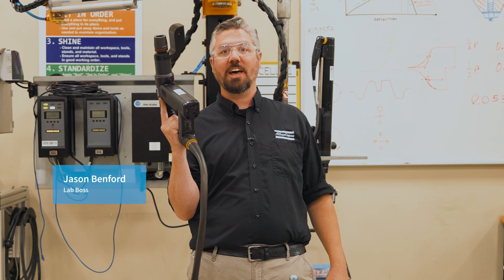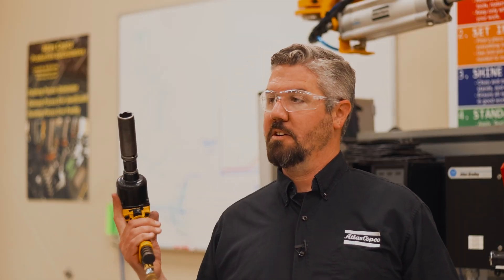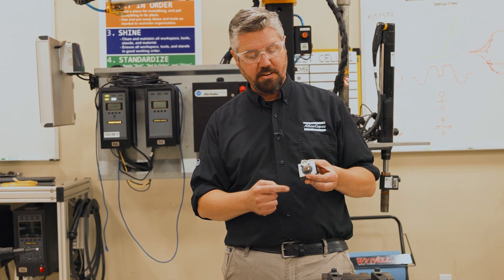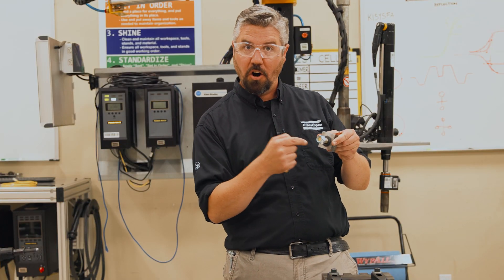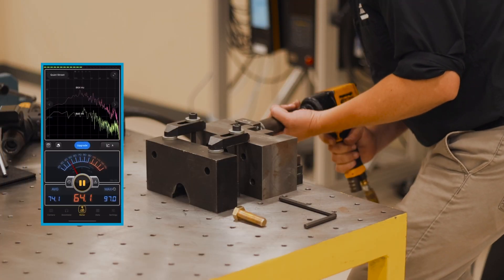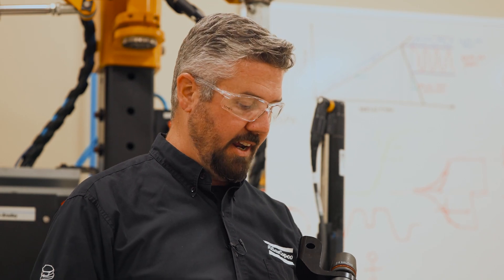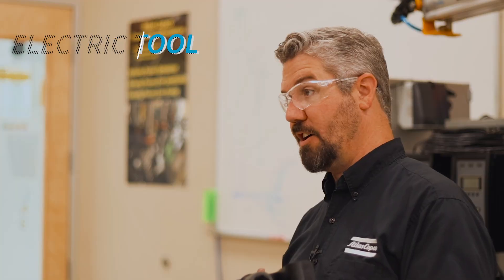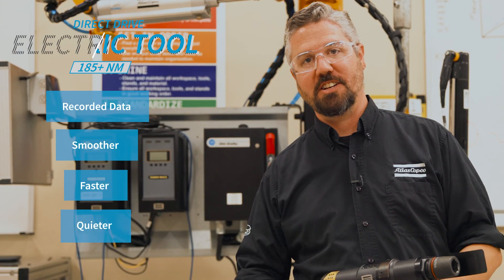In the Lab: Better Ergonomics | Atlas Copco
Watch now as Jason Benford, Atlas Copco’s Tightening Services Lab Manager, talks about high torque tools. First, Jason explains the difference between an impact tool and a direct drive tool. Then, he demonstrates these differences using a traditional impact tool and a direct drive tool on a locknut.

Did the tools perform as you expected them to? Keep watching to learn more about direct drive tools like our Tensor Revo nutrunners and the benefits they can add to your assembly.

Discover more